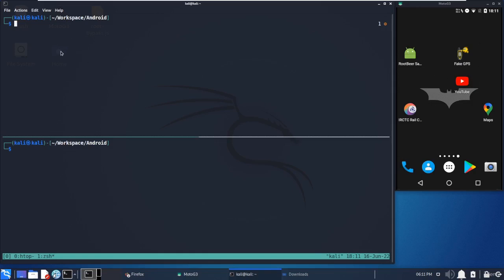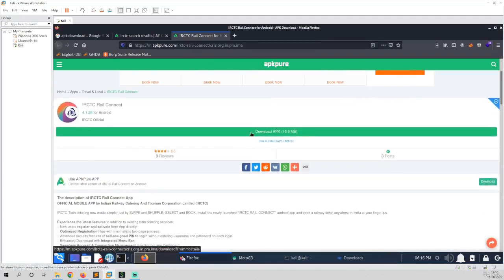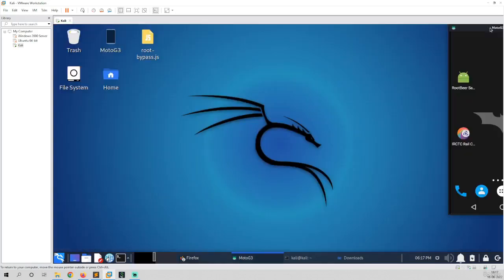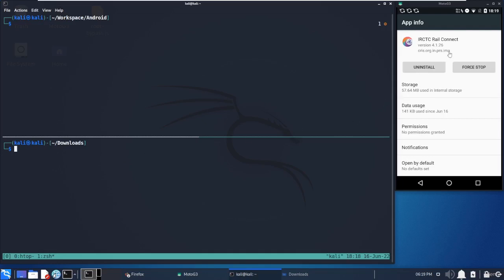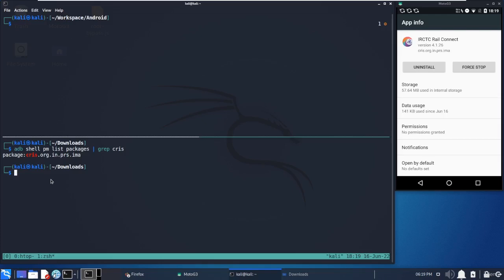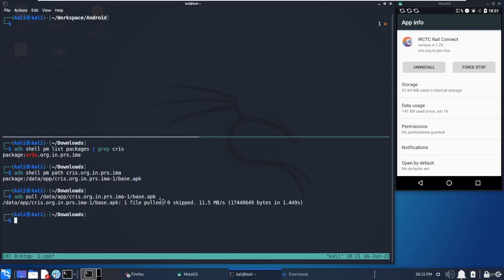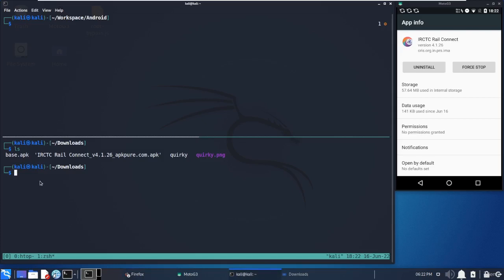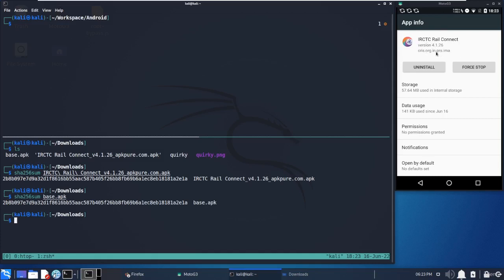Pulling APK from deviceplaystore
TELEGRAM: @reverseengineerr Welcome to our course: Android Applications Hacking for Bug Bounty and Pentesting

This course is designed to help you kick-start the journey of android pentesting with right tools and methodology. Information security is the ever-changing field, we bring the latest methodology to setup your own environment and get your hands dirty with the android pentesting.

This course initiates with basics such as Android Architecture, what is Android Run time (ART), Android device Rooting Basics. Towards the intermediate concepts like Reversing Android Apps, Bypassing client side restrictions such as root detection, SSL Pinning etc. This course leverages multiple industry known & open source applications to demonstrate the test cases.

This course will also teach you how to identify a variety of Android App vulnerabilities such as Insecure Data Storage, Insecure Logging, Weak Root detection, insecure end to end encryption, Access Control issues in REST API etc.

Essentially this course is designed to teach the general approach right from reversing the APK, to understand & identify vulnerabilities, modifying the application logic to run the modified application in the android environment. This course is for all levels. We will take you from beginner to advanced level. You will learn step-by-step with hands-on demonstrations.

The highlights of this course are:

Fundamentals of android

Lab Setup in Windows & Linux

Static & Dynamic Analysis

Intercept Traffic using Burpsuite

Root detection bypass

SSL Pinning Bypass

Patching apps using objection

Frida code share & Startup scripts

Reversing & patching applications manually

Smali Understanding

Identifying client side encryption

Real world findings Walkthrough

Who is this course suitable for:
Beginner bug bounty hunter who wants to learn Android security
Security enthusiasts who wants to learn about Android security Pulling APK from deviceplaystore What you will learn:

Android Ethical Hacking
Android Hacking
Fundamentals of Android
Android Lab & Device setup for Testing
Basics of Android Pentesting
Advanced Android Pentesting
History of Android
Android Ecosystem
Application Sandboxing
Android Components
Analysis of APK file Structure
Rooting Basics
Root Detection Bypass
SSL Pinning Bypass
Android Static Analysis with MobSF
Android Dynamic Analysis
Real World Reports Walkthrough
Android Bug Bounty
Android Studio
Android Hack
Hack Android
Hack Android Phone
Hack Android Mobile
Android
Static Analysis with MobSF
Android App Development
hacking
Ethical Hacking And Penetration Testing
Obfuscation Techniques
Repackaging and Resigning an APK
Reverse Engineering an APK file
Creating an Android Virtual Device
Analysis of APK file Structure in Android Studio
Android Run time (ART)
History of Android
Android's Security Model
Android Architecture